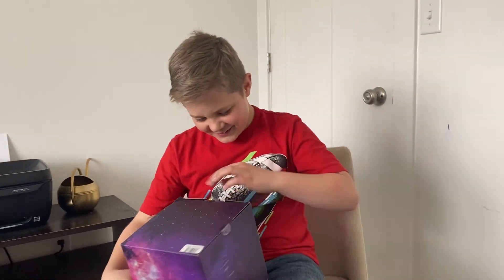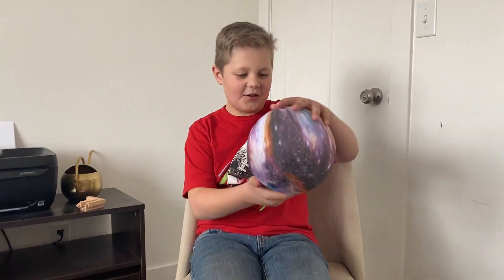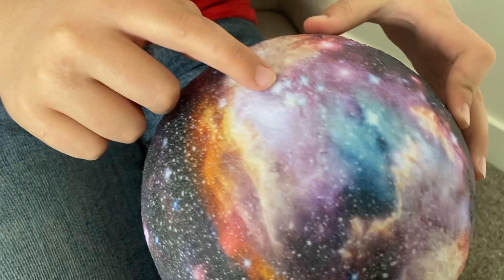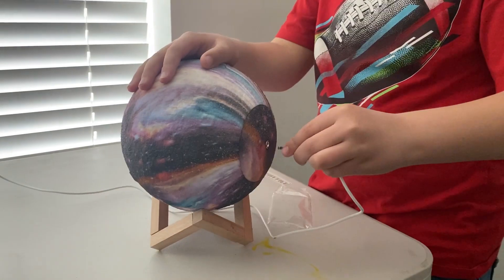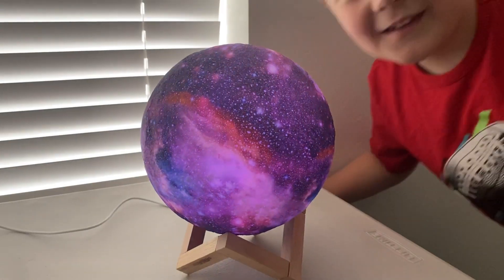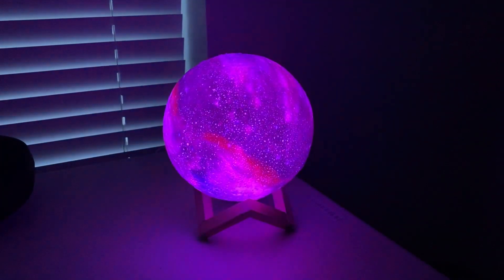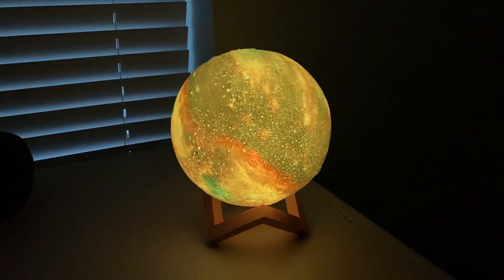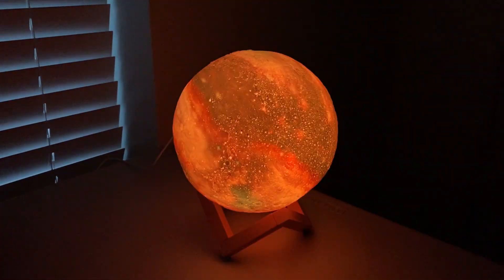"All my kids love it!" - Amber L.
- Amber L.